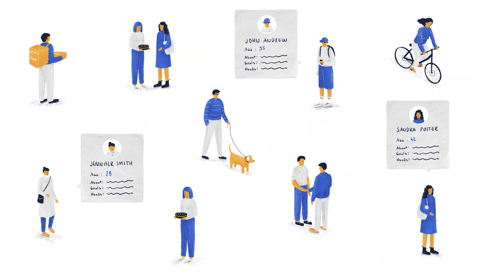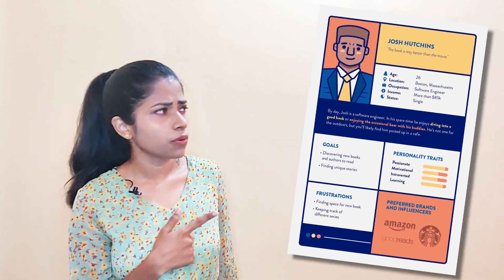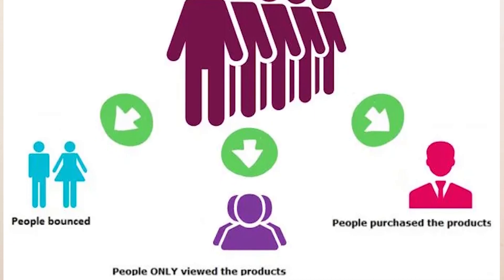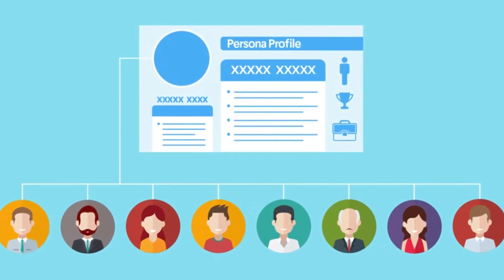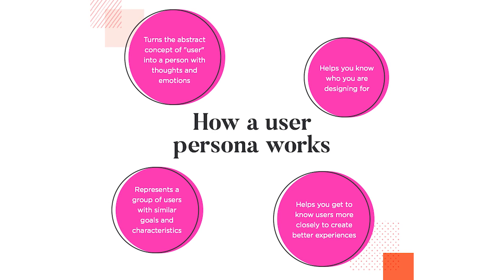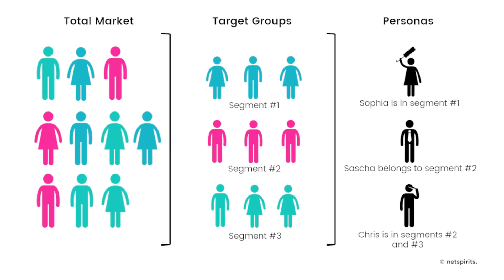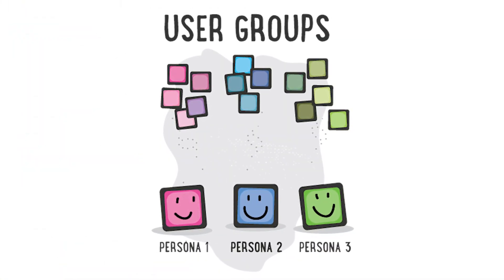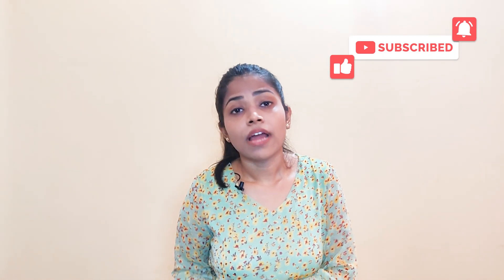How to create a user persona🤔? - (Part 6 - UX Case Study)